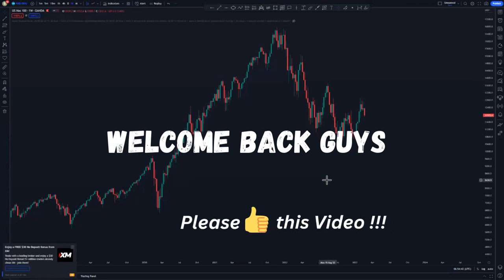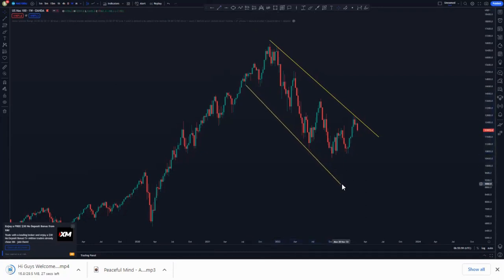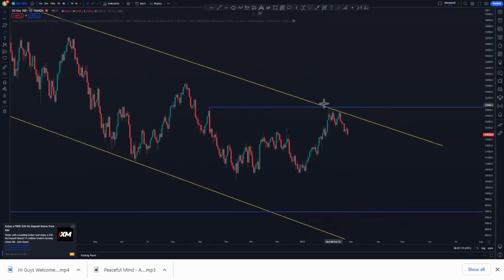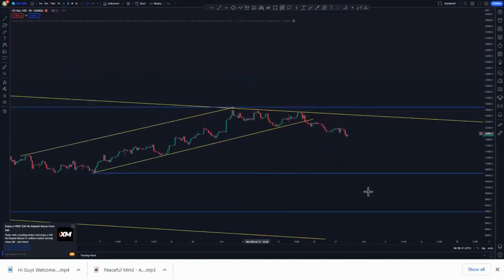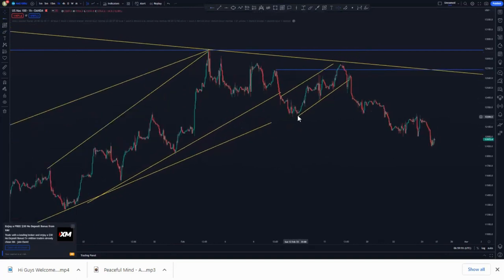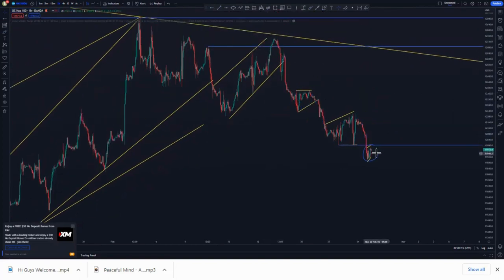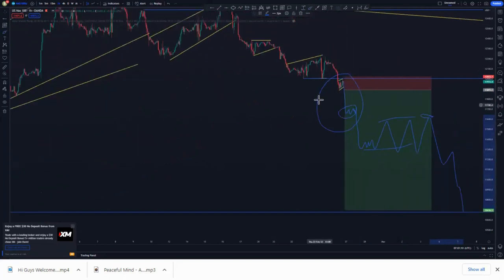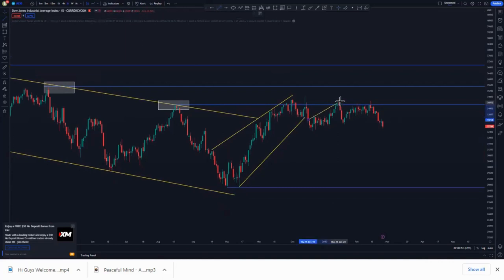Advanced trendline analysis FOREX price action strategy